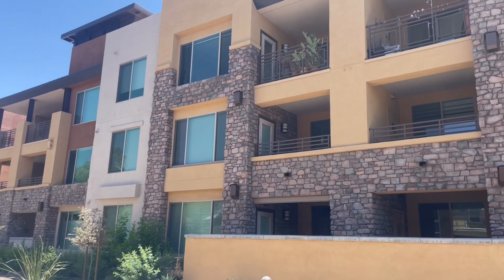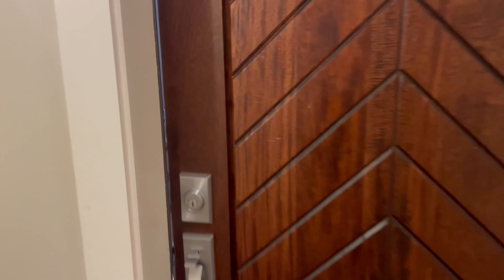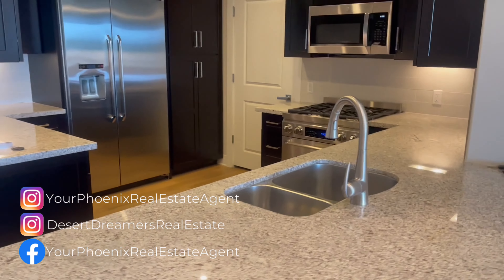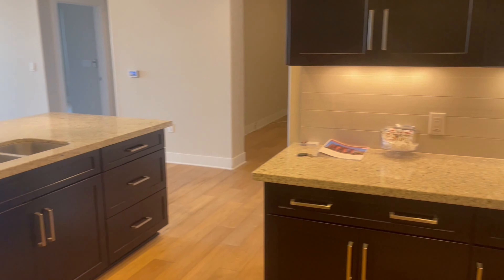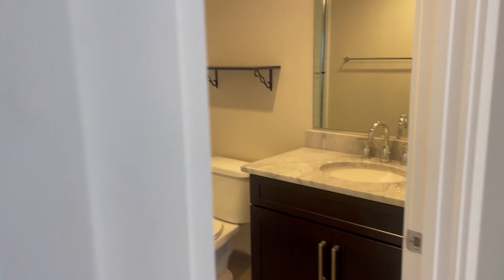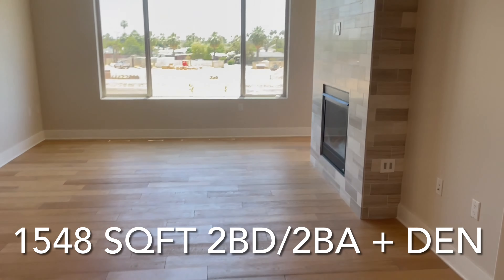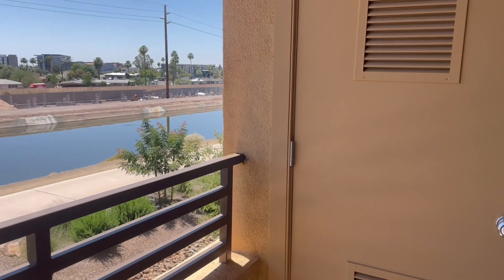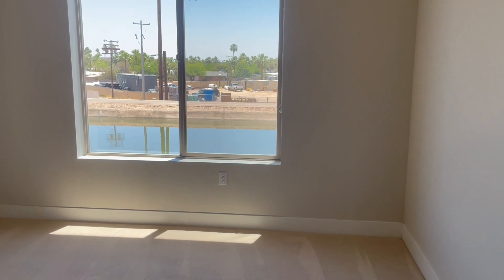Scottsdale Condo Tour | Old Town Scottsdale Condo for Sale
Check out this Scottsdale condo tour in Old Town Scottsdale! This luxury condo is for sale by HomeSmart, located in the perfect area of old town Scottsdale, 85251! This luxury condo has all the amenities you could dream of, in a location that's tough to beat!